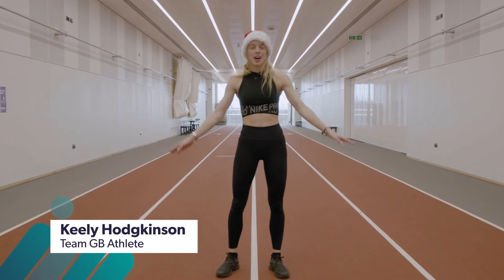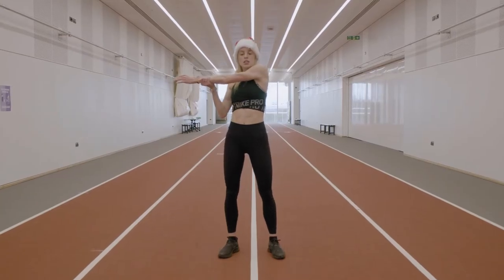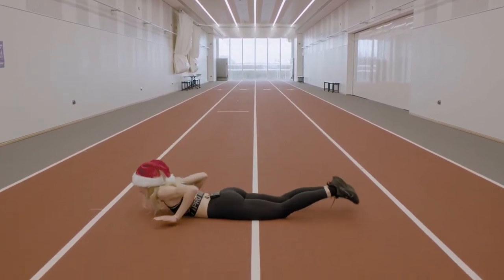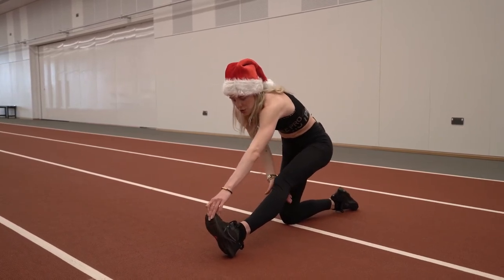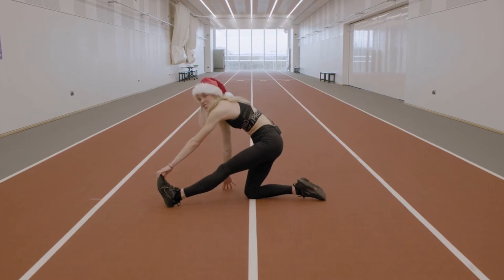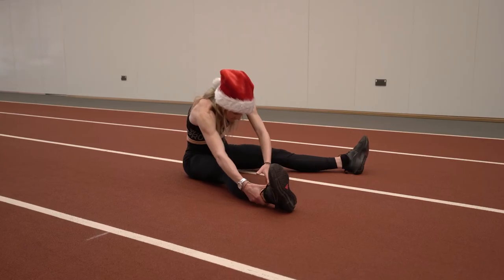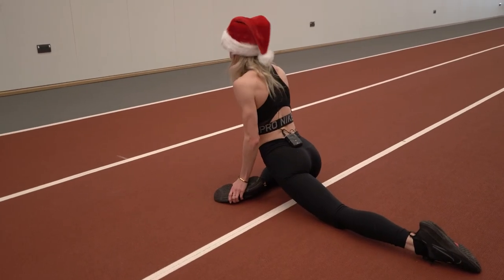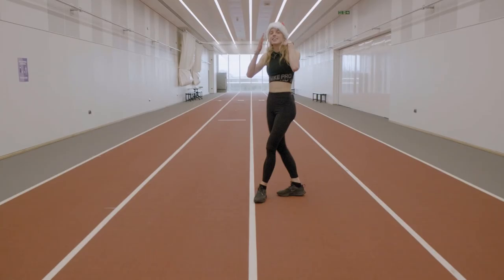Active 30 Episode 58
We are back with Keely Hodgkinson on this festive episode of Active 30 Durham to do a cooldown with some stretches after we have got out heart rate up.